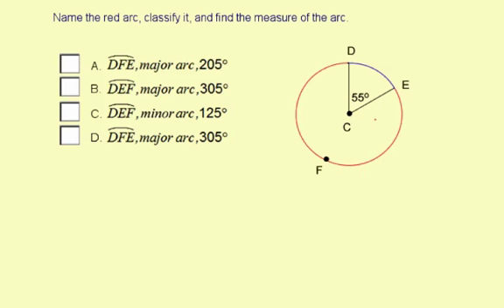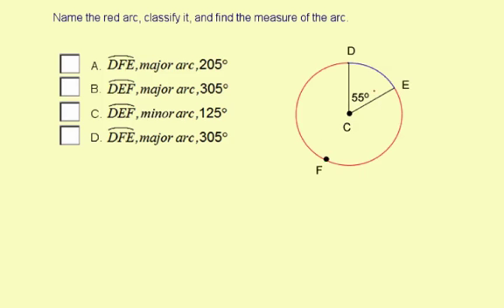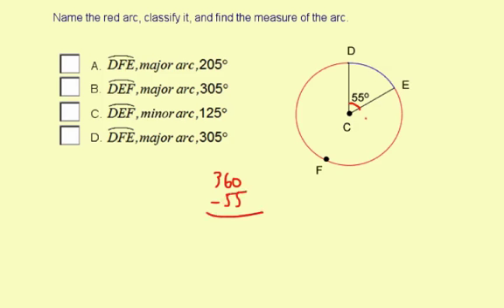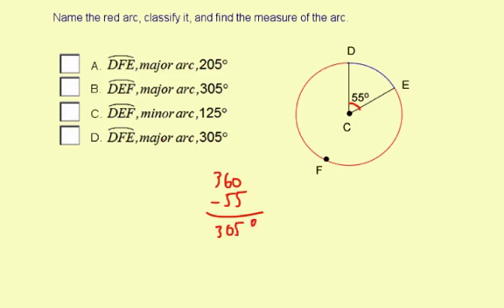arcCentralAngles1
Classifying arcs and arc measures